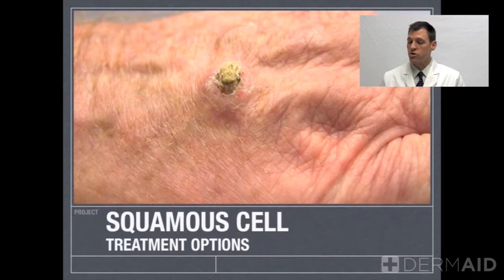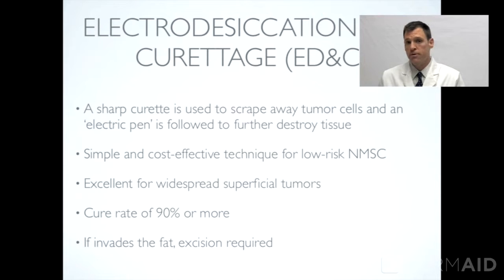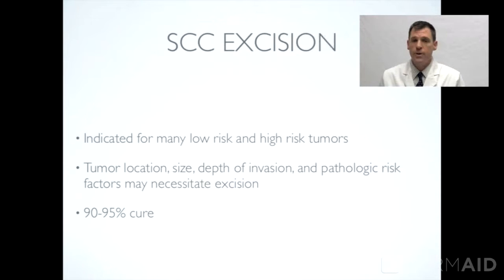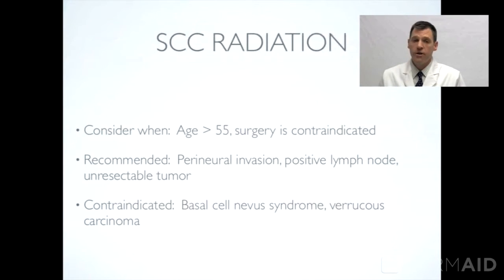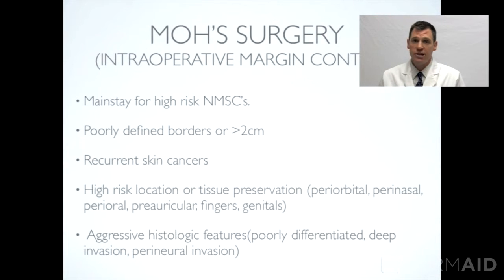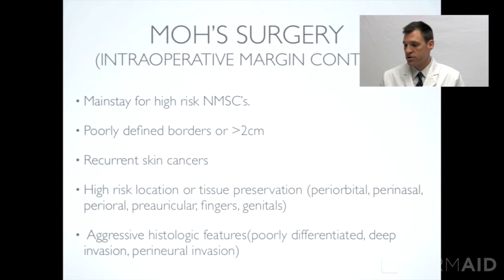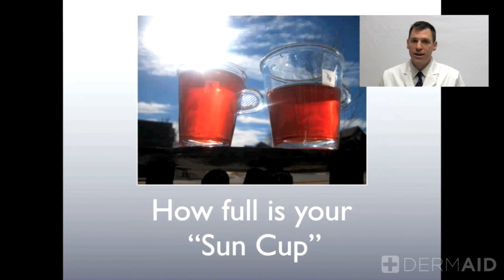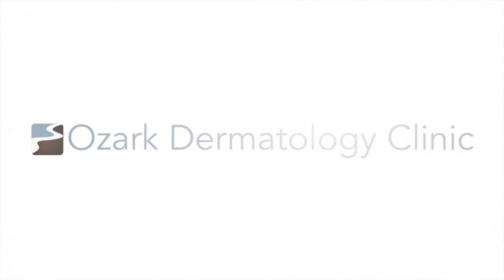Squamous Cell Treatment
for more information about Ozark Dermatology and our services.